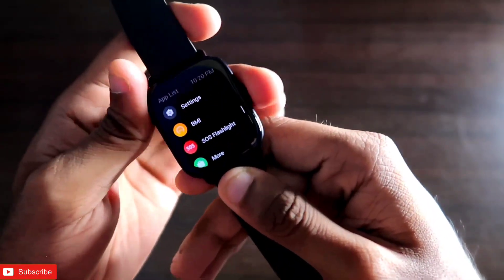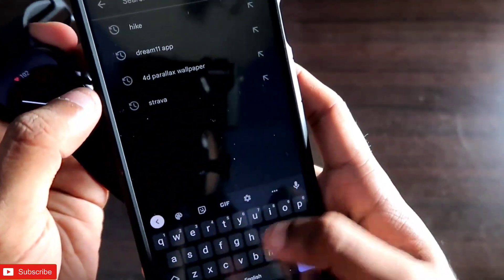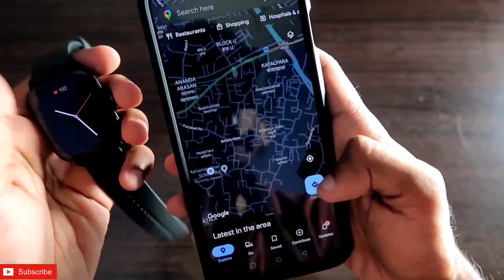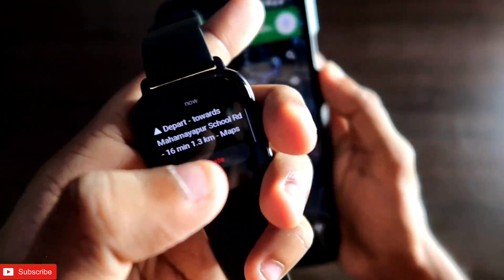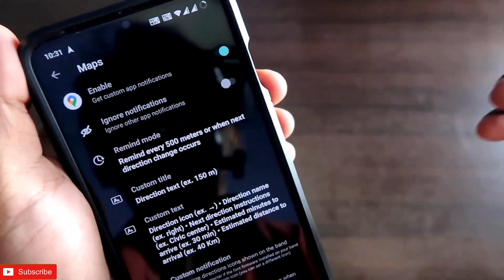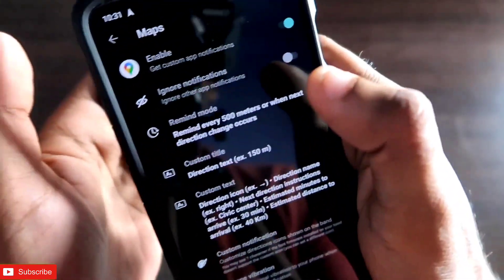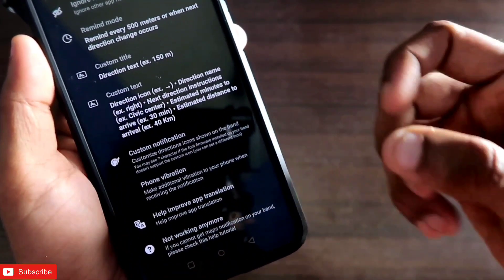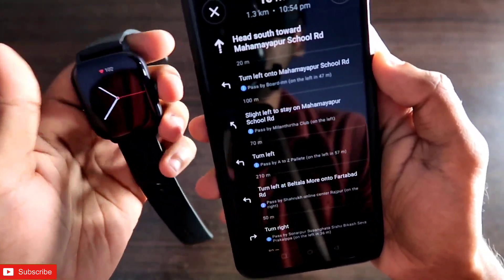Get Google Maps Direction and Navigation Updates in Amazfit Gts 3.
Hey guys in this video I am discussing how you can get the Google maps direction updates and notifications in the Amazfit Gts 3 Smartwatch.